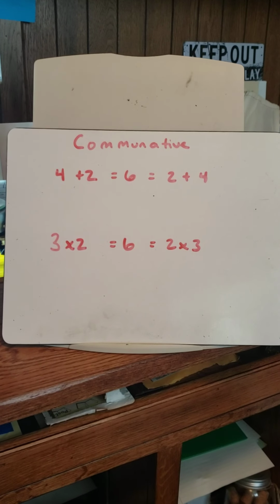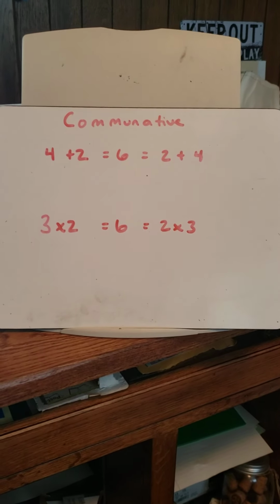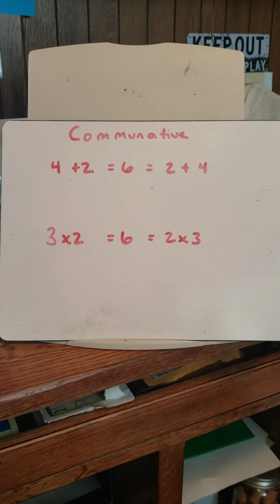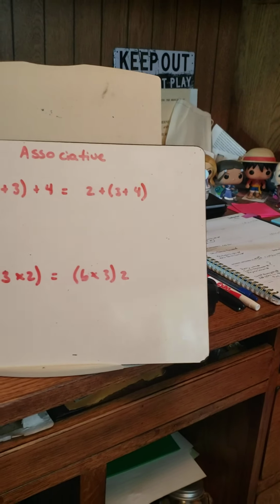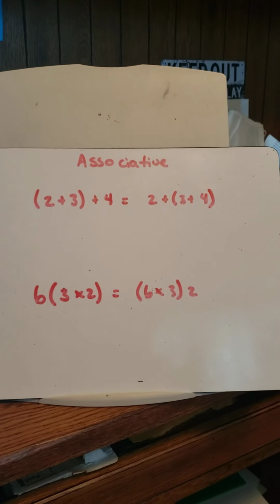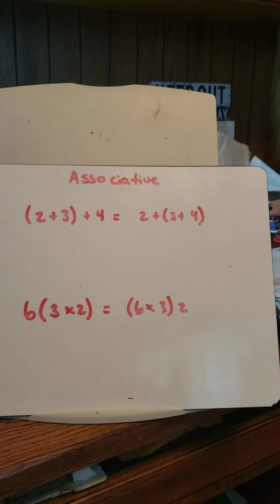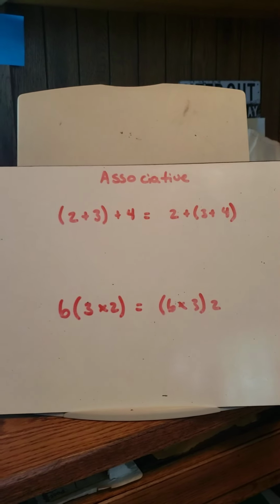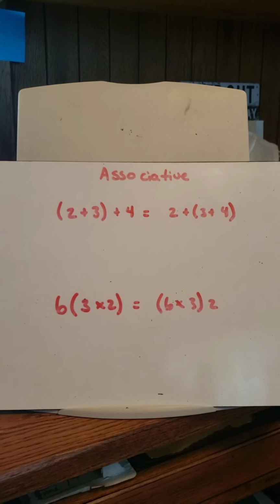Algebra Episode 2 - Communicative and Associative Properties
An episode detailing the communicative property of addition and multiplication and the associative property of addition and multiplication.